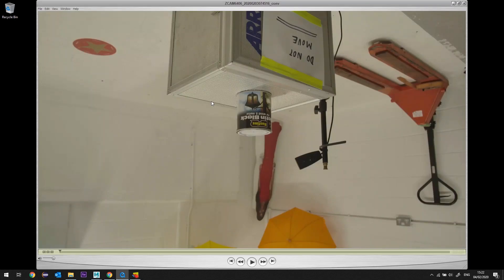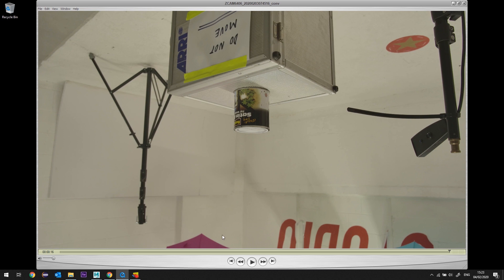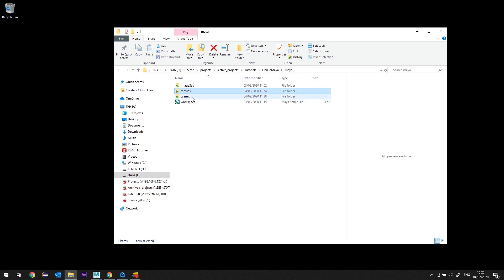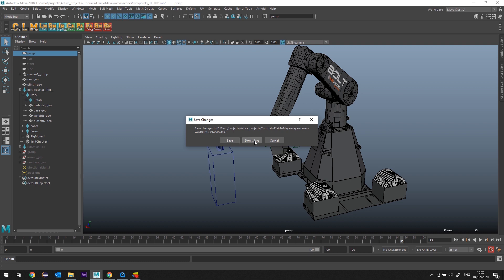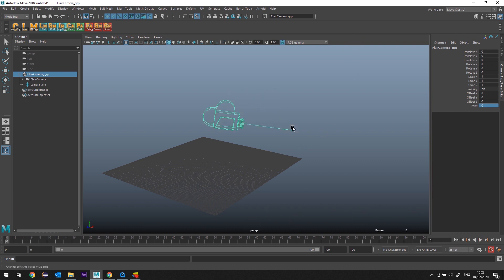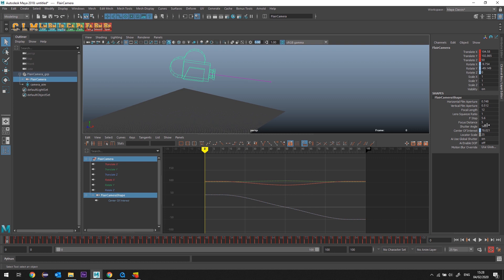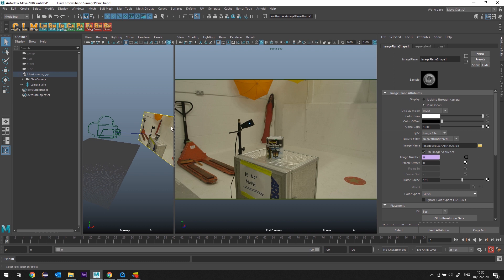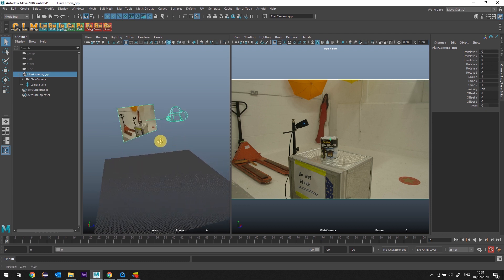From Flair to Maya (Part 1)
In this tutorial, we learn how to import an FBX with a camera movement from Flair into Maya, including setting up an image sequence as an image plane using a bloop light.